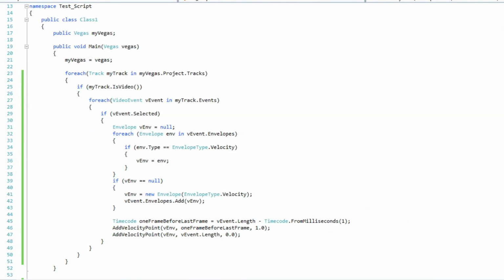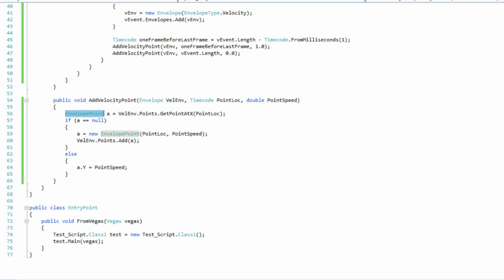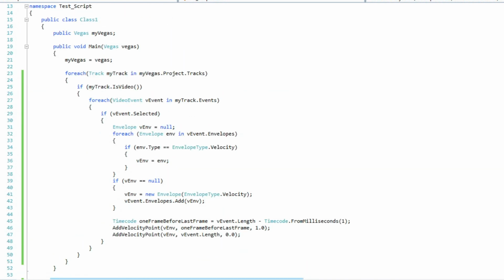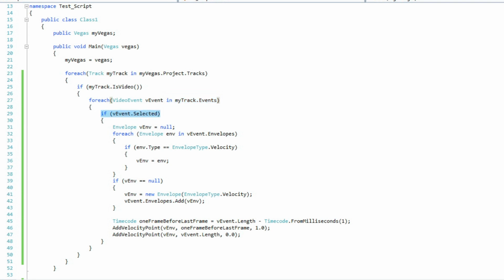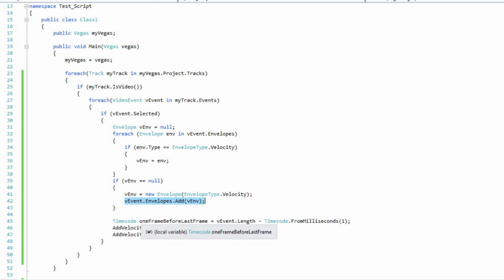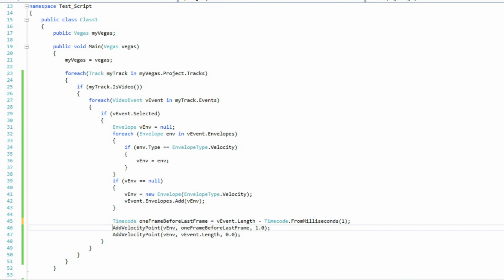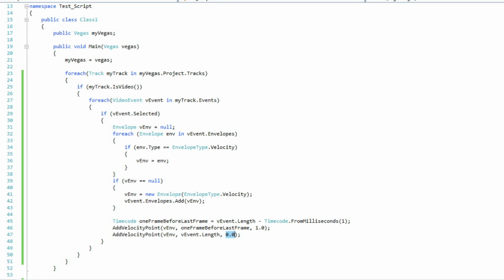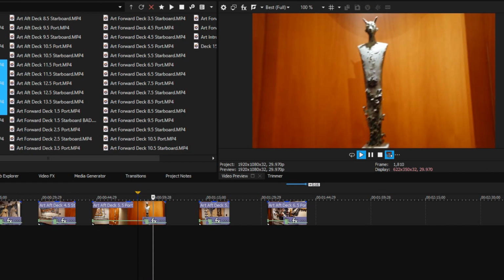Add Freeze Frame At End of Selected Events in VEGAS Pro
In this tutorial we learn how add Velocity Envelope points and add two points at the end of each selected event - one at one millisecond before the end set to 100% and one at the very end set to 0% i.e. freeze frame.